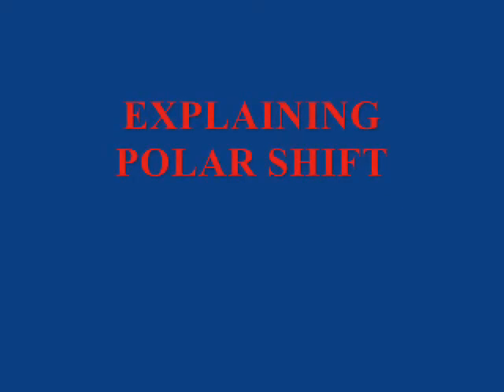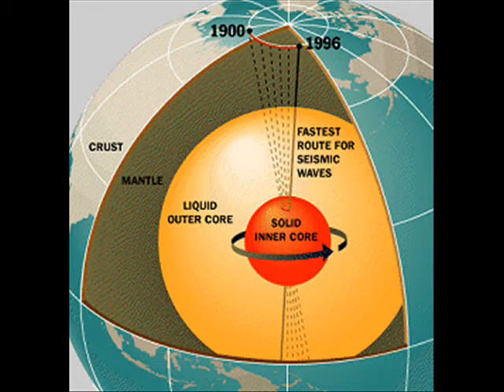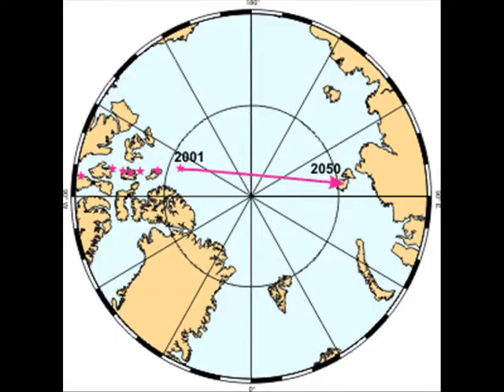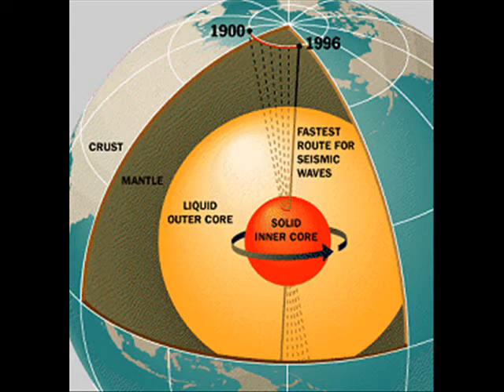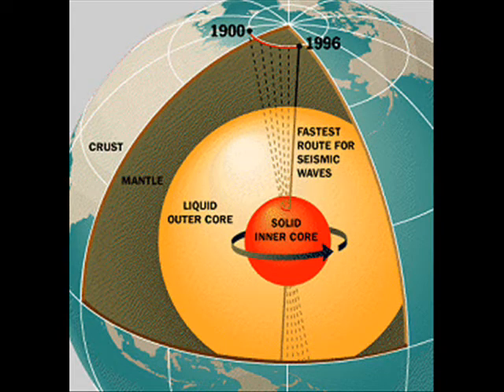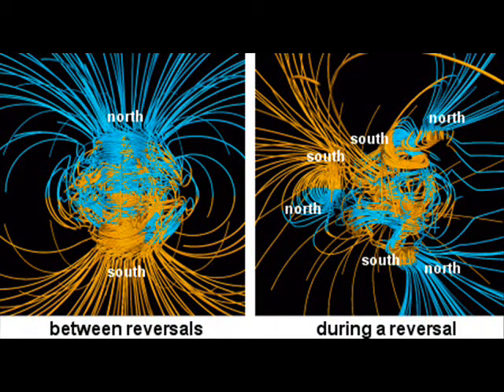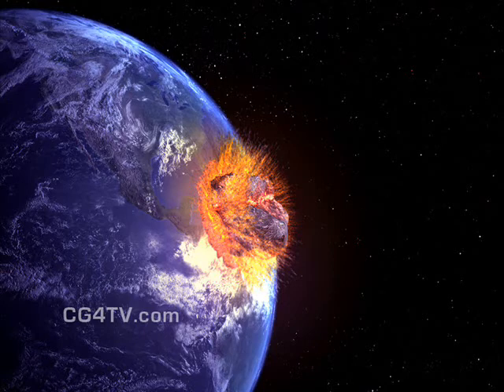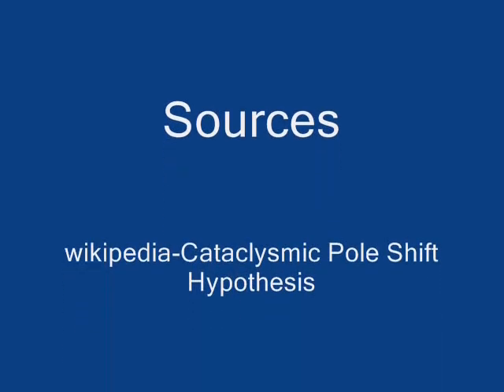What is a Polar Shift.wmv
This is a video explaining the difference between magnetic and celestral poles. The magnetic poles are shifting and have been for many years.